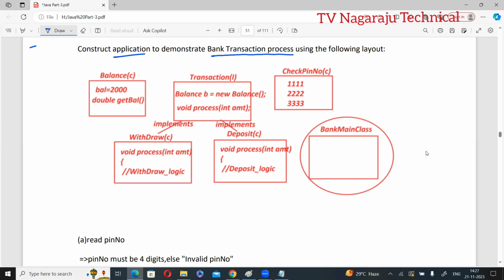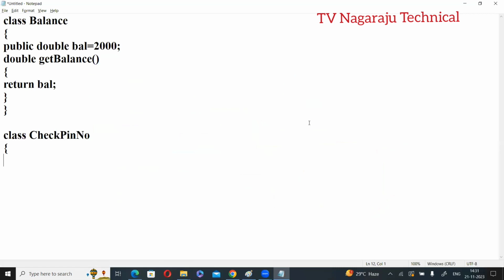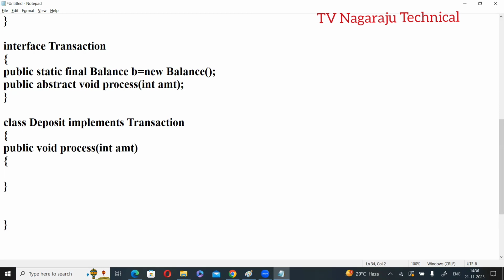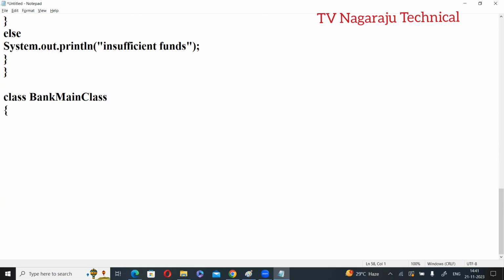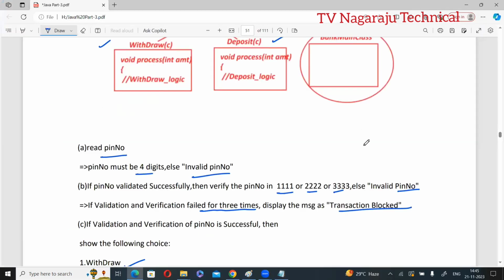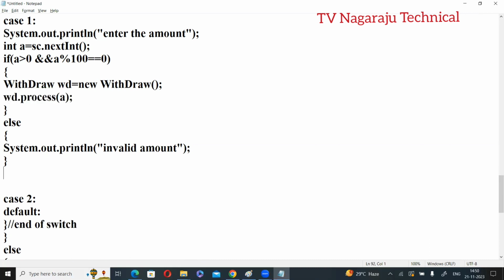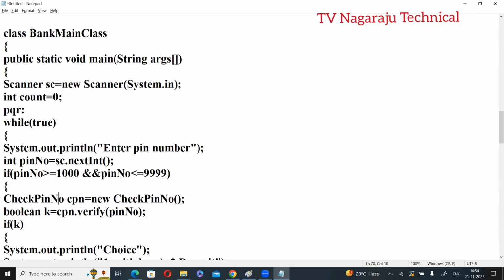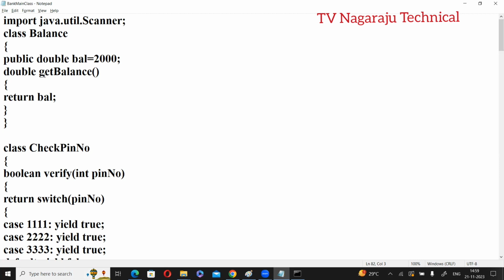JAVA APPLICATION FOR BANK TRANSACTION PROCESSING USING INTERFACES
In this video we discussed a java application for Bank Transaction processing with interface concept.

Compiler Design

C - Programming